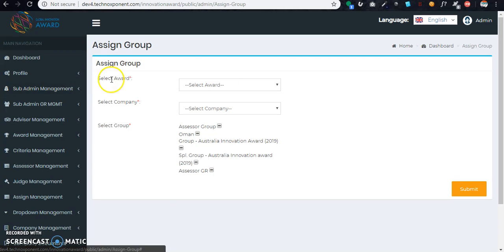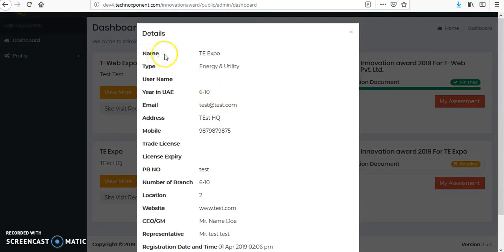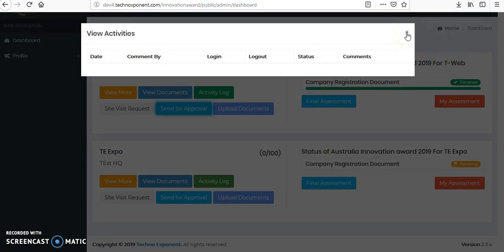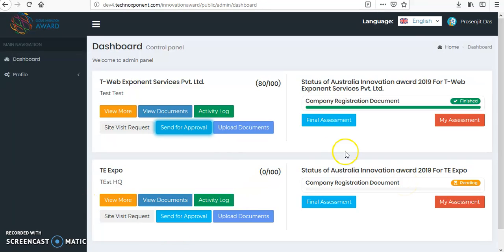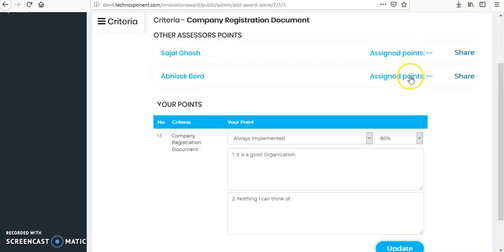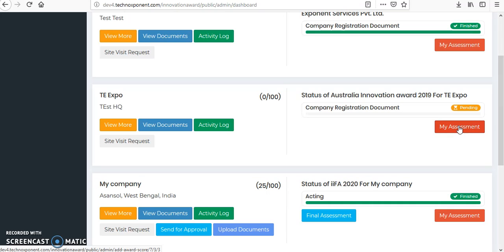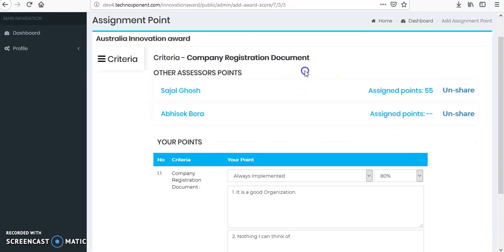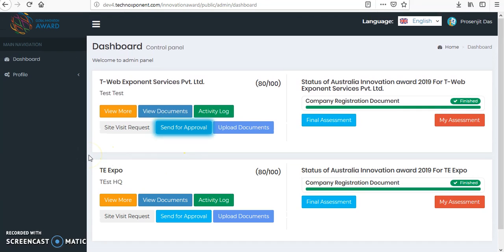Innovation Award - Assessor Assign (GR)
1. Assign Assessor to a company.
2. Assessor Login and Actions